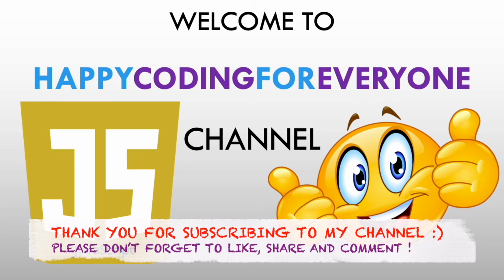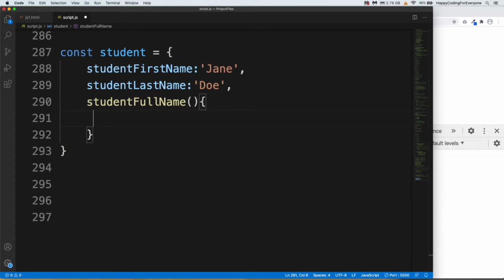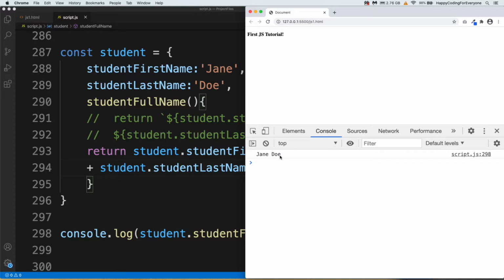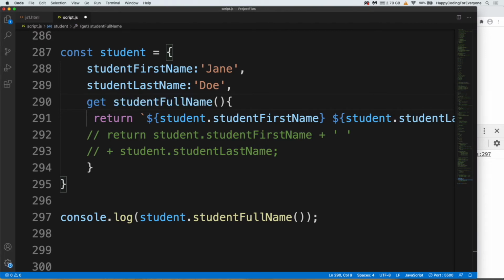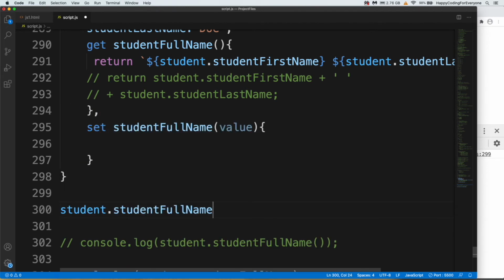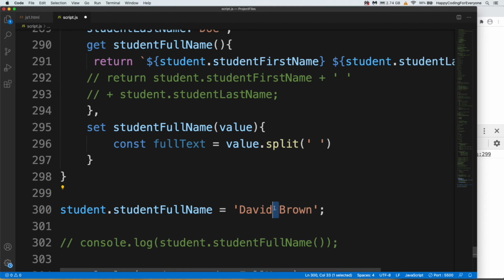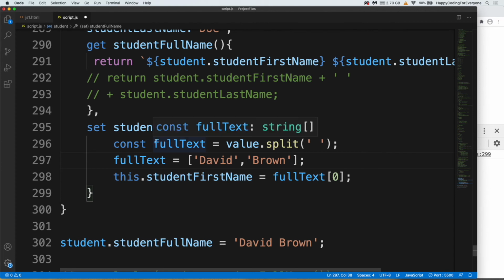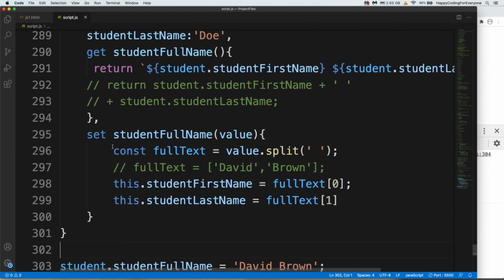JavaScript Tutorial 20 - JavaScript Getters and Setters - JavaScript Tutorial For Beginners